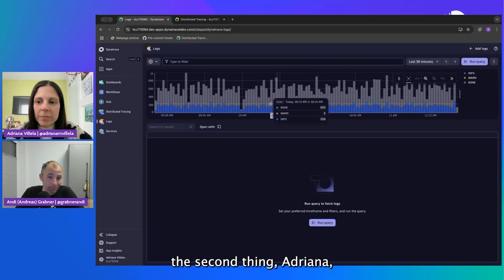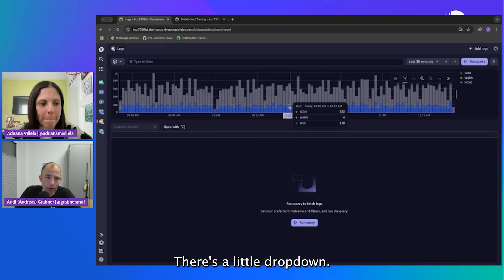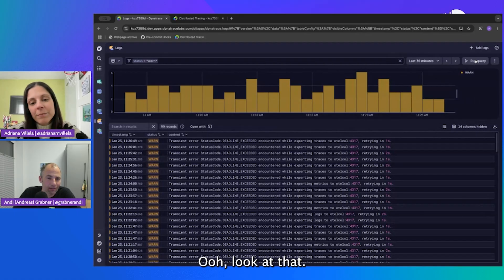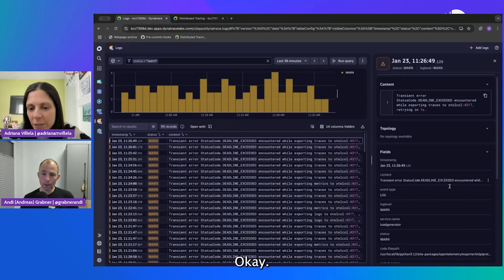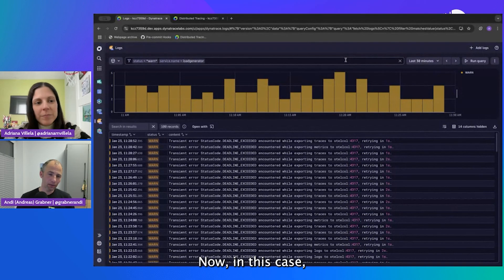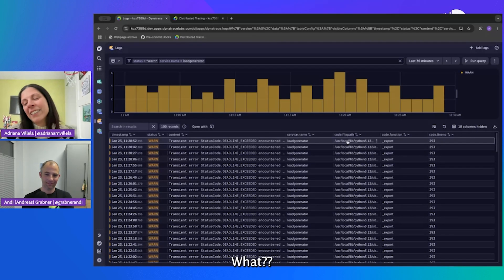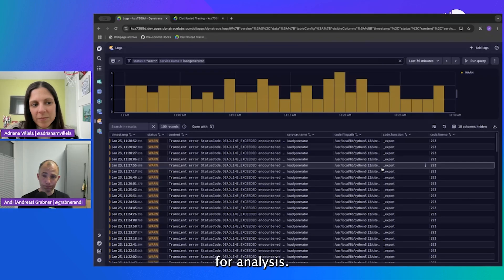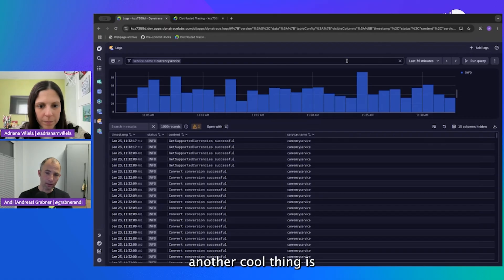Dynatrace Can Do THAT with OpenTelemetry? | The Logs App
Andi shows Adriana how to use the Dynatrace Logs App to navigate OpenTelemetry data emitted by the OpenTelemetry Demo

📖 Chapters 📖
00:00 Introduction
00:16 What are we learning about today?
01:28 Pull up the Logs app
02:54 Filter
03:55 Show attributes for one log
05:15 Interacting with log attributes
05:57 Display more log attributes in a table
06:20 Show code file path for a log message
09:06 Show surrounding logs
10:51 Open trace
11:05 Classic vs. non-classic apps
12:37 Return to logs app
13:31 Use DQL to run queries on logs
14:06 Open with Notebooks